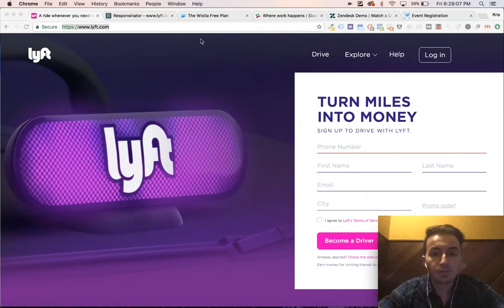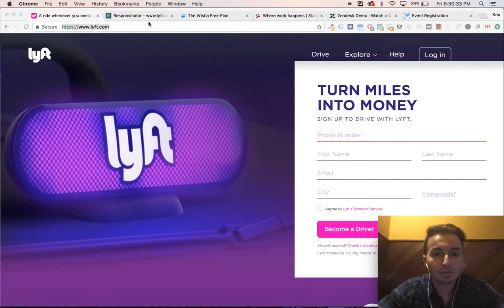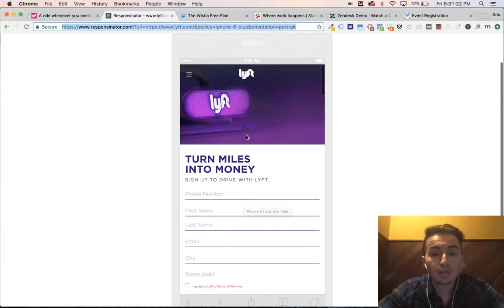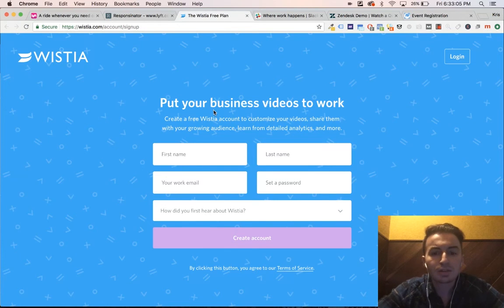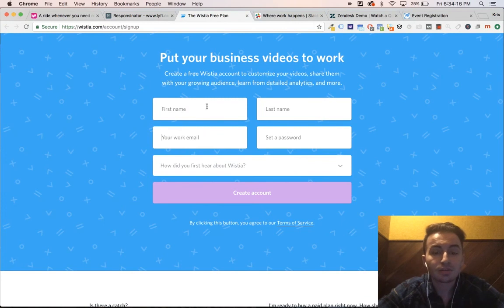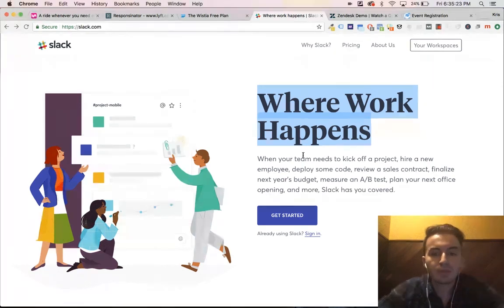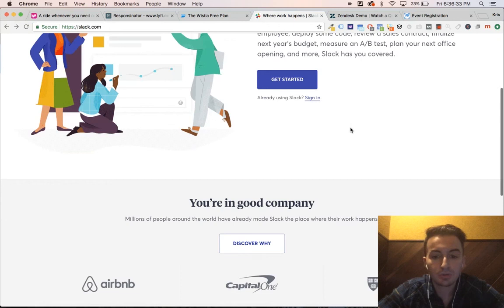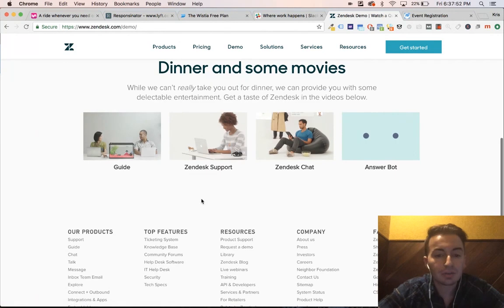Designing Landing Pages that Convert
The first thing business owners or marketers should do when reviewing their digital presence is making sure their website (landing page) is in the best position to convert traffic into leads and leads into paying customers. What’s the main purpose of a website?

If you’re creating a website just because you know your competitors have one and you want to match their efforts, you are already severely behind the eight ball. A website is meant to inform, educate, and most importantly, provoke action.

Having a fully-built out website is great, and much needed for the purposes of SEO and showcasing all of your products, services, and business information. But when you’re driving traffic to your website, through paid ads in particular, chances are these people are only going to see ONE page. And if this one page (or, LANDING PAGE), isn’t optimized for conversions, you might as well be throwing your money out the window.

Feeling overwhelmed? Not to worry; all you need to do is follow this 10-Step process to ensure your landing page is performing at its peak potential. Let’s get into it!